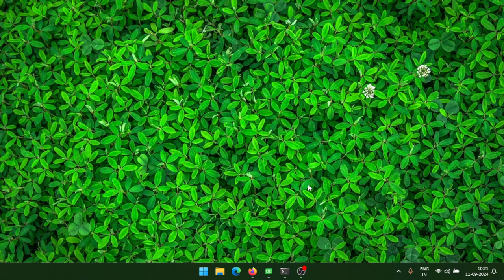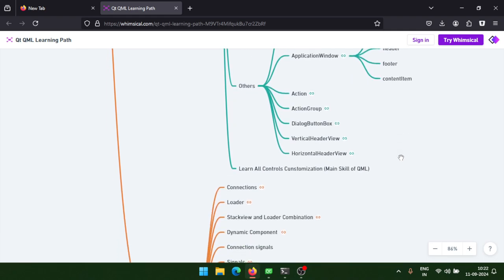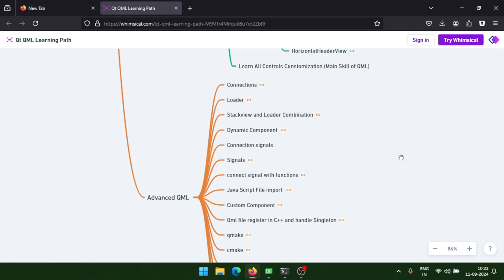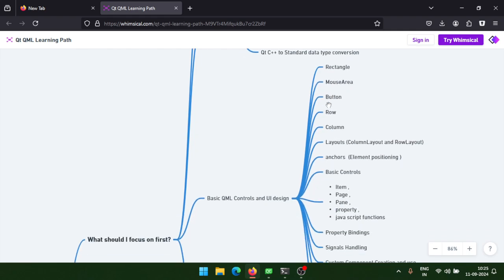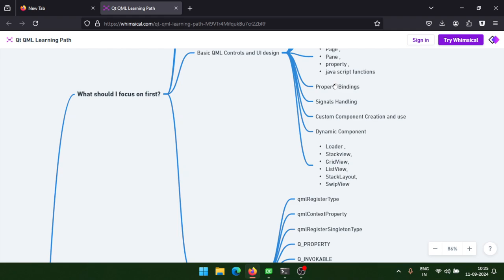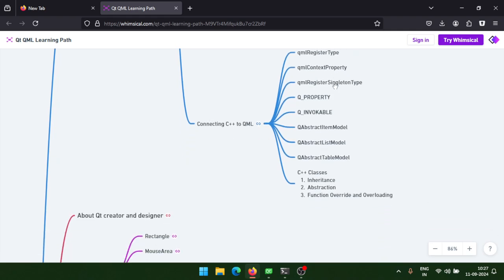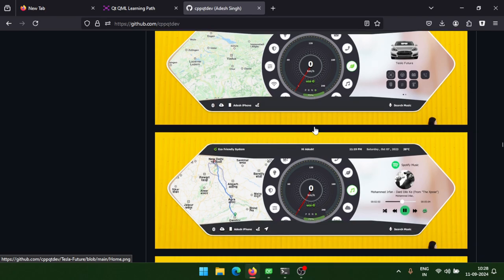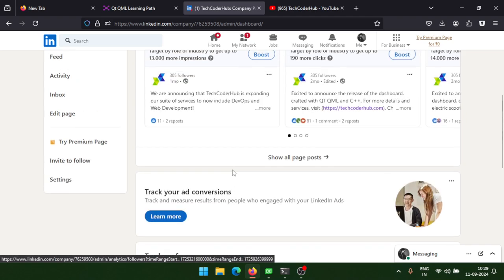Introduction QT QML (QT QML Learning Path)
### **Qt QML Full Course Overview**

**1. Introduction to Qt and QML**
   - **What is Qt?**
     - Overview of the Qt framework.
     - Qt modules and their uses.
   - **What is QML?**
     - Introduction to Qt Modeling Language (QML).
     - The relationship between QML and C++.

   - **Installing Qt**
     - Download and installation process.
     - Setting up Qt Creator.
   - **Creating Your First Qt Project**
     - Overview of project templates.
     - Building and running a basic Qt application.

**3. Basic Qt Core**
   - **Introduction to Qt Core Module**
     - Core classes and functionalities.
   - **Signals and Slots**
     - Basics of signal-slot mechanism.
     - Connecting signals and slots in Qt.
   - **Event Handling**
     - Understanding Qt’s event system.
   - **Basic Data Structures**
     - QList, QVector, QMap, and other Qt containers.

**4. Qt Widgets Basics**
   - **Introduction to Qt Widgets**
     - Overview of the Qt Widgets module.
   - **Basic Widgets and Layouts**
     - QPushButton, QLabel, QLineEdit, etc.
     - Using QVBoxLayout, QHBoxLayout, and GridLayout.
   - **Event Handling in Widgets**
     - Handling user interactions in widget-based applications.

**5. Introduction to QML**
   - **QML Basics**
     - Syntax and structure of QML.
   - **Components and Types**
     - Basic QML types (Rectangle, Text, Image, etc.).
   - **Property Binding**
     - Understanding property bindings and their use cases.
   - **Signals and Slots in QML**
     - Connecting QML signals to functions.

**6. Qt Quick**
   - **Qt Quick Overview**
     - Understanding the Qt Quick module.
   - **Building User Interfaces with Qt Quick**
     - Creating and customizing UI elements.
   - **Animations and Transitions**
     - Adding animations to QML elements.
   - **Handling User Input**
     - Gesture recognition and input events in Qt Quick.

**7. Qt Quick Controls**
   - **Introduction to Qt Quick Controls**
     - Overview of control types (Buttons, Sliders, etc.).
   - **Using Standard Controls**
     - Implementing common UI components using controls.
   - **Customizing Controls**
     - Creating custom styles and themes for controls.

**8. Advanced QML Concepts**
   - **QML JavaScript Integration**
     - Using JavaScript within QML.
   - **Model-View Programming**
     - Implementing ListViews, GridViews, and Repeater.
   - **QML and C++ Integration**
     - Exposing C++ classes to QML.
   - **Performance Optimization**
     - Techniques for optimizing QML applications.

**9. Qt Layouts**
   - **Understanding Layouts in Qt**
     - Using QML layouts like Row, Column, and Grid.
   - **Dynamic Layout Management**
     - Adjusting layouts dynamically based on content.
   - **Responsive Design**
     - Making UIs responsive to different screen sizes and orientations.

**10. Working with Data in Qt/QML**
   - **Data Models in Qt**
     - Implementing custom data models.
   - **Data Binding**
     - Binding data between QML and C++.
   - **REST API Integration**
     - Fetching and displaying data from web services.

   - **Multithreading and Qt**
     - Basics of multithreading in Qt.
   - **Custom QML Components**
     - Creating and using custom QML components.
   - **Internationalization and Localization**
     - Preparing applications for different languages.

**12. Debugging and Testing**
   - **Debugging Qt Applications**
     - Using Qt Creator for debugging.
   - **Unit Testing**
     - Writing and running unit tests for Qt applications.

**13. Deployment**
   - **Deploying Qt Applications**
     - Packaging and distributing Qt applications.
   - **Cross-Platform Considerations**
     - Managing cross-platform compatibility.

**14. Project Work**
   - **Capstone Project**
     - Developing a comprehensive application combining learned skills.
   - **Code Review and Optimization**
     - Reviewing and optimizing the project.

### **Conclusion**
   - **Review and Q&A**
     - Recap of key concepts.
     - Addressing any remaining questions or issues.

### **Additional Resources**
   - **Documentation and References**
     - Official Qt documentation and community resources.
   - **Further Learning**
     - Recommendations for advanced topics and continued learning.

This course outline provides a structured approach to mastering Qt and QML, from foundational concepts to advanced techniques. Each section can be adapted to fit different learning paces and objectives.